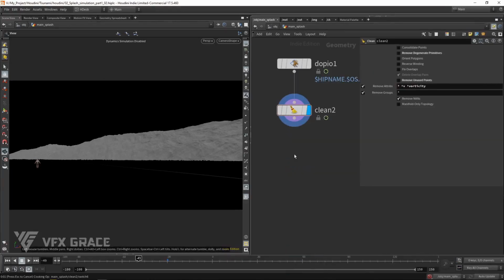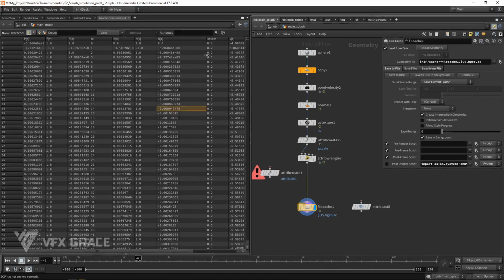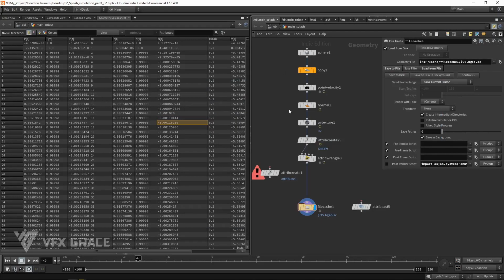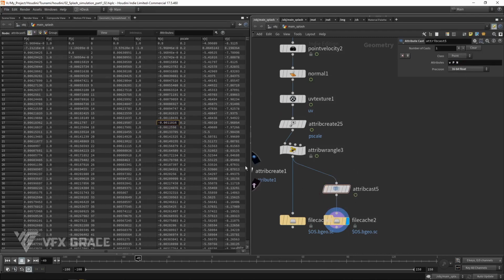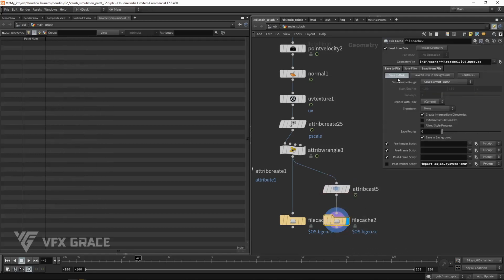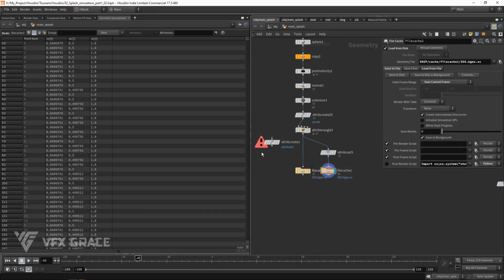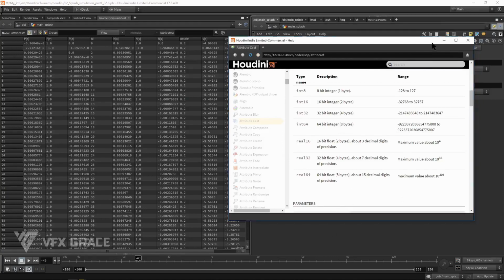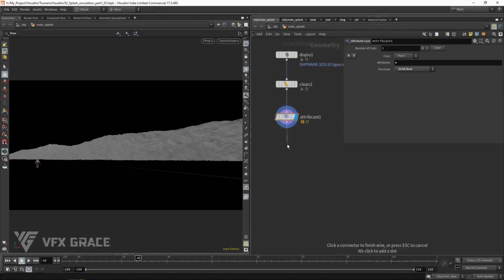Houdini Tutorial | Advanced Tsunami Simulation | Cache Optimization Clip - Attribute Cast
Share a cache optimization tip with you today which is a part of the tsunami tutorial in Houdini. I hope it can be of some help to your daily work and bring you a better knowledge of this tutorial.